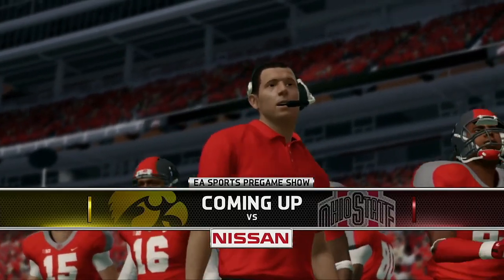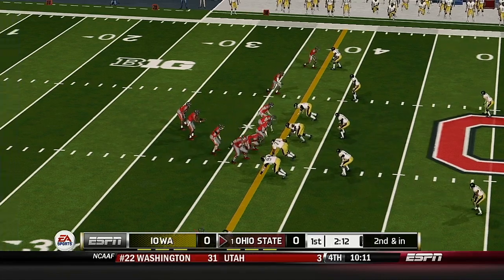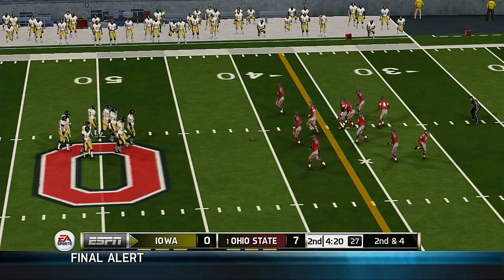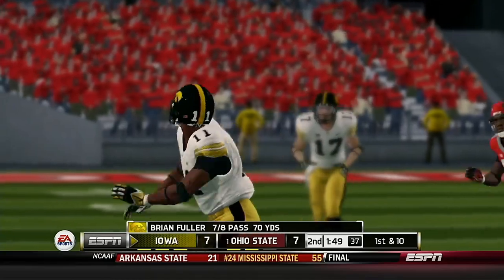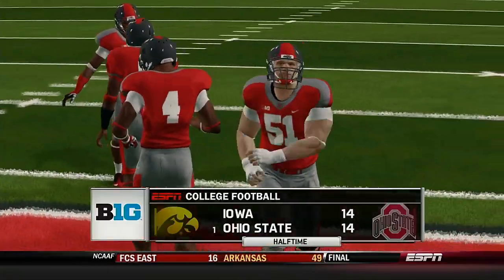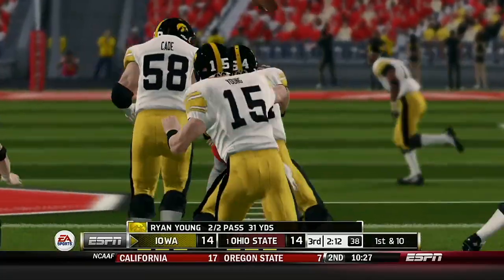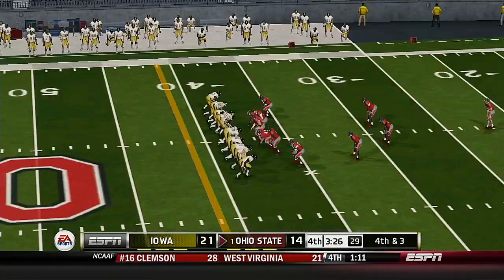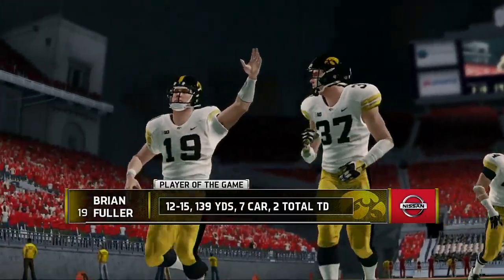NCAA Football 2020 Season Week 8 Iowa @ Ohio State